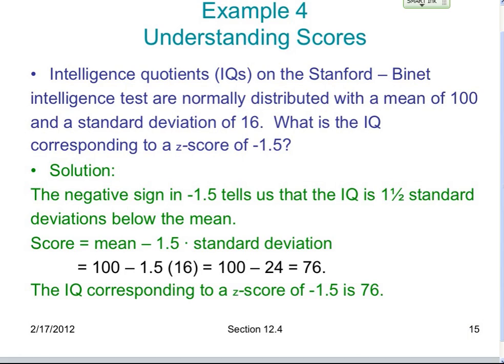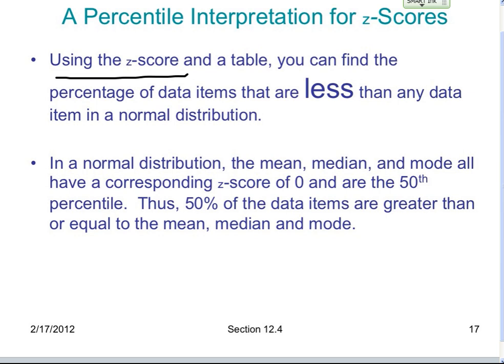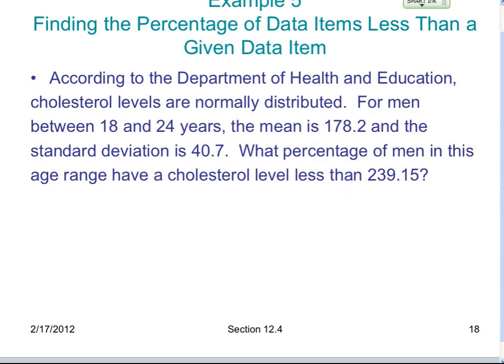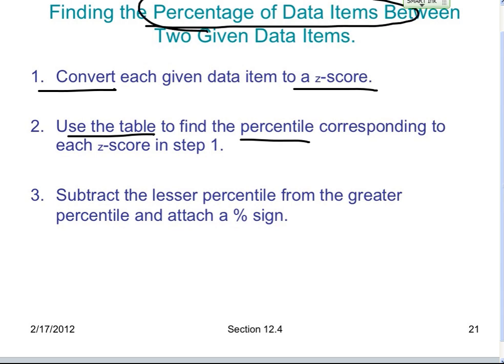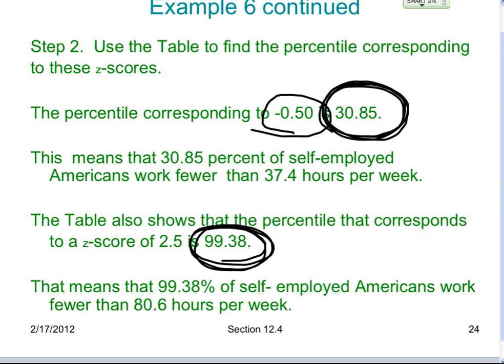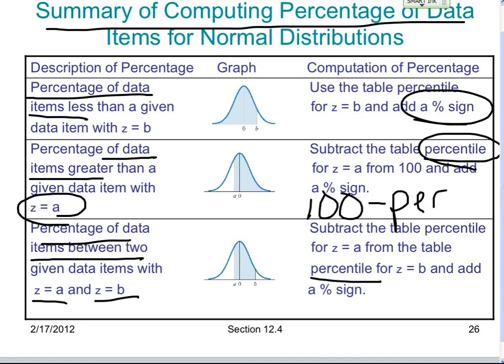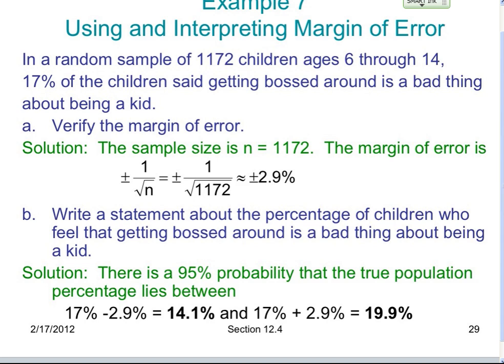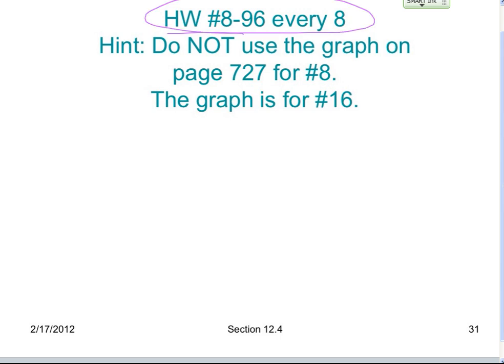Topics Section 12.4 Part 2 of 2 for QuickTime